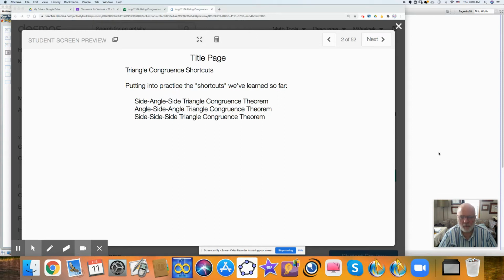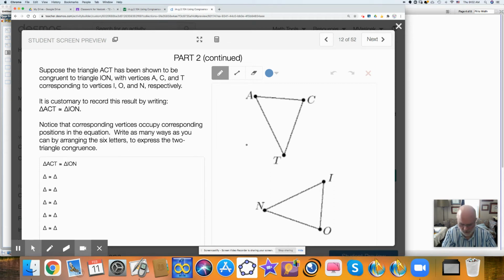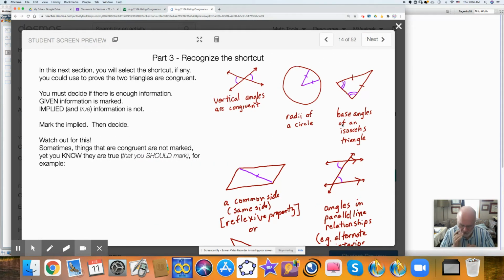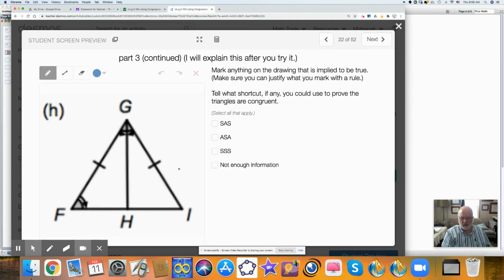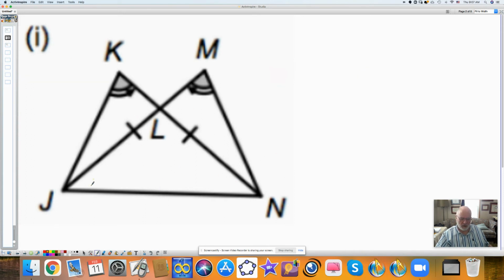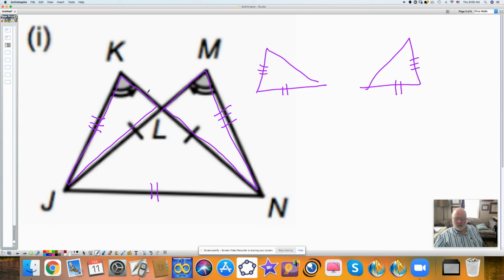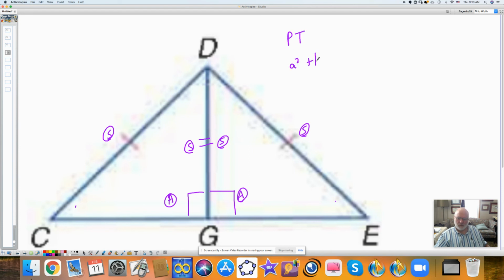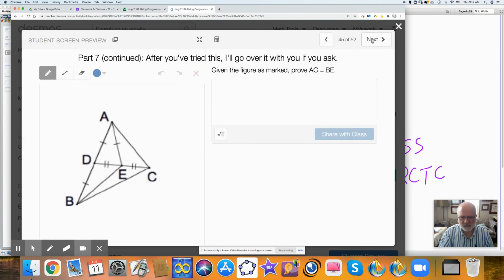Untitled: Feb 11, 2021 9:12 AM